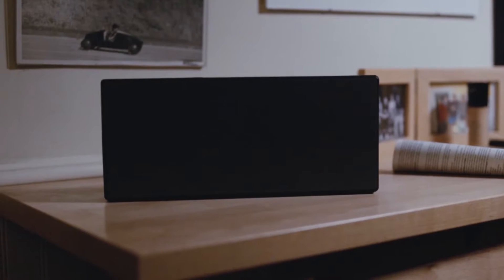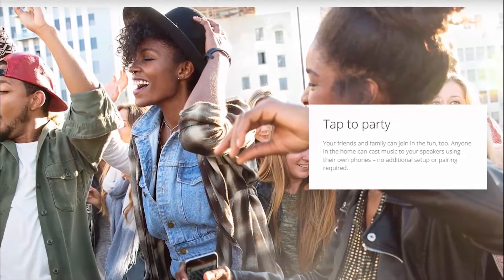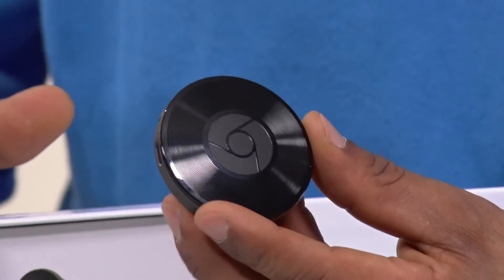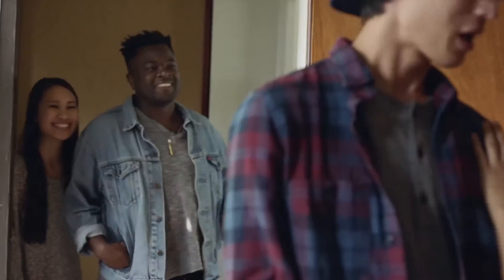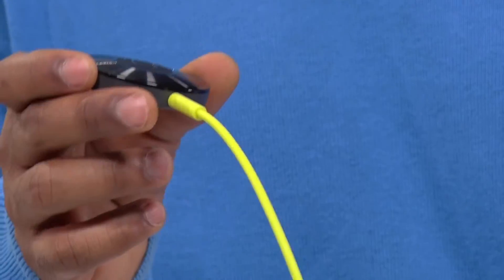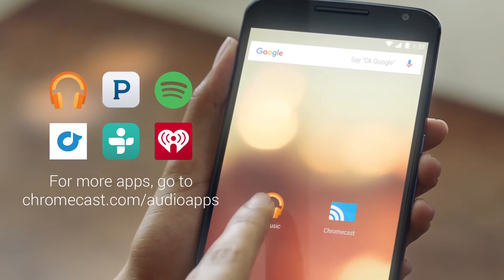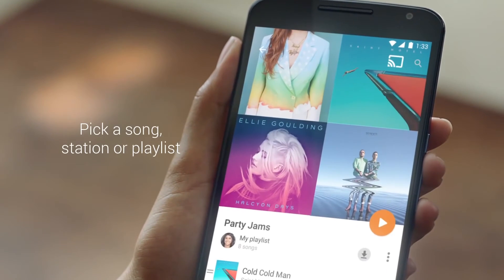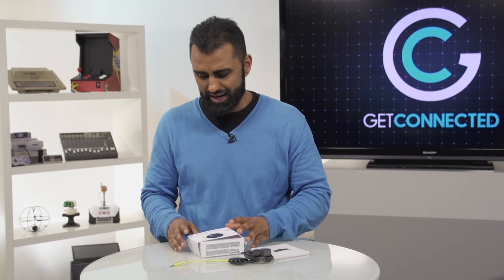Revive the old speakers! Chromecast Audio | GetConnected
Cast your favorite songs through old speakers with this Chromecast that brings new life to the old great speakers you already have.